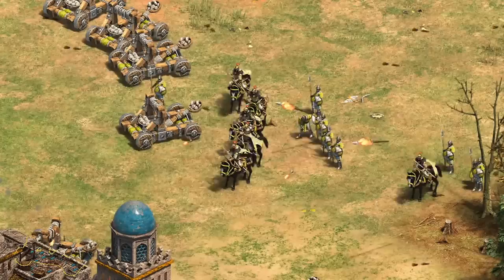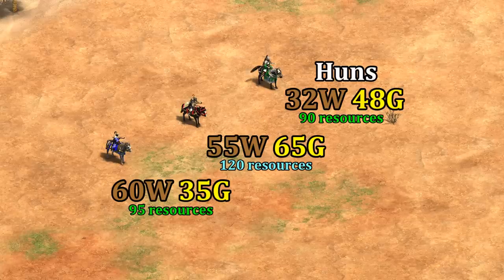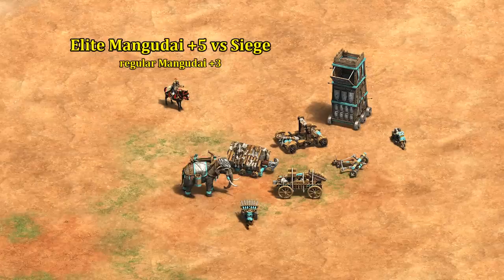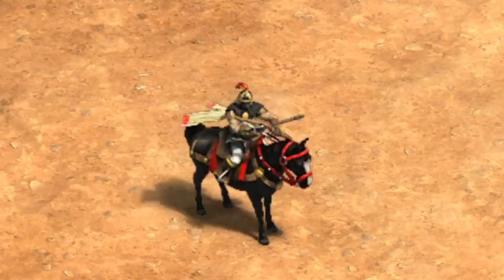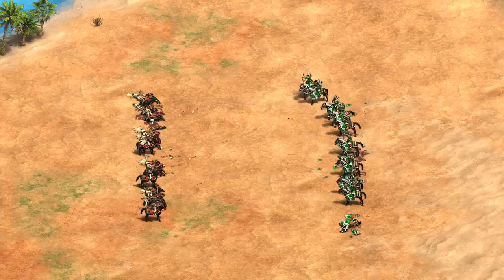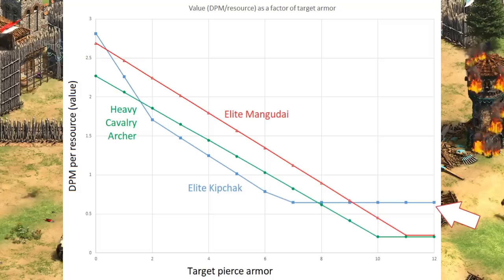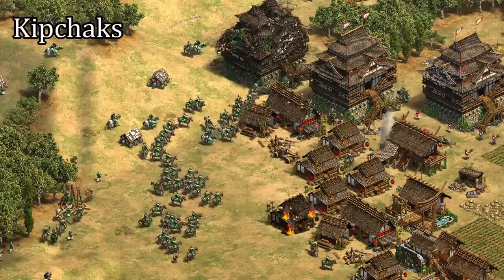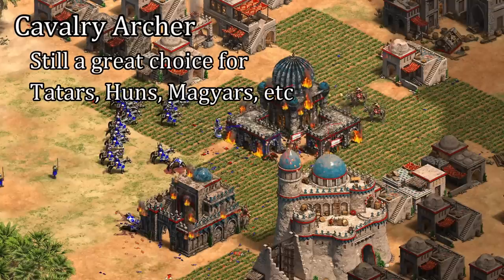Mangudai, Kipchak, Cavalry Archer: What's the difference?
What's the difference between the Mangudai, Kipchak, and Heavy Cavalry Archer? In this video we'll review their relative strengths, hidden bonuses, and then put them to the test to see which one giving the best value.

1:05 Cost and stats comparison
2:20 Hidden stuff - bonus damage, parthian tactics, creation time
3:05 Firing rate
4:00 Tier list of value vs other cavalry archers
5:10 Value calculation (how much DPM per resource spent)
6:40 vs Rams and buildings
7:05 Micro